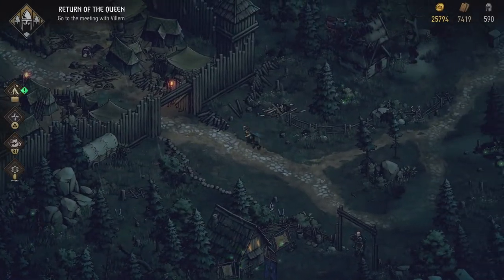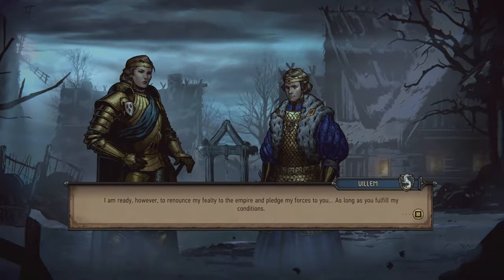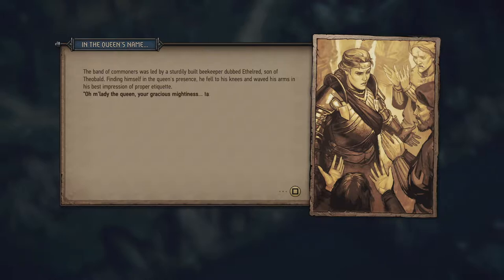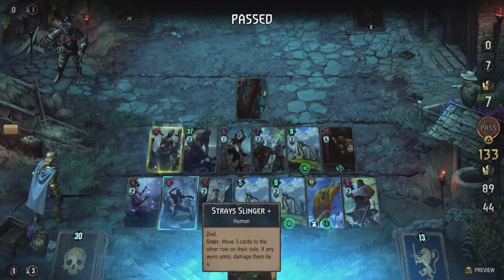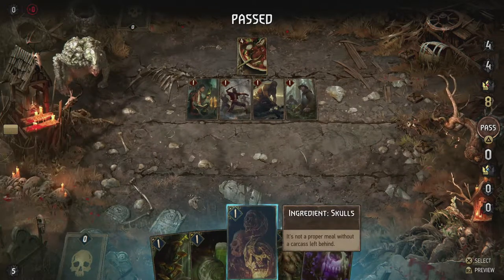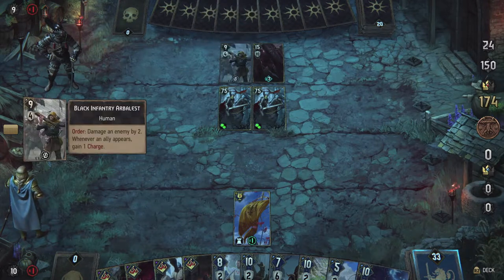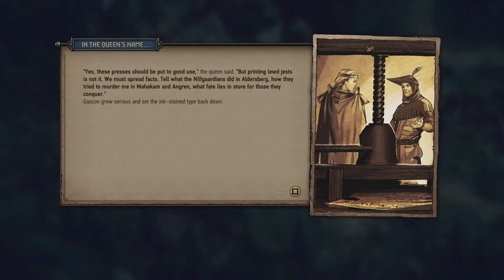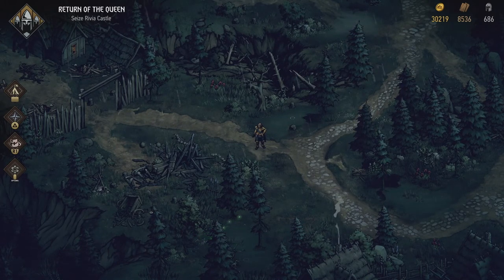Sins of the Son - Thronebreaker: The Witcher Tales Part 52 - Let's Play [PS4 PRO - BLIND]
We meet with Villem at Devil's Tower and listen to what he has to say for himself. The little brat even has demands...